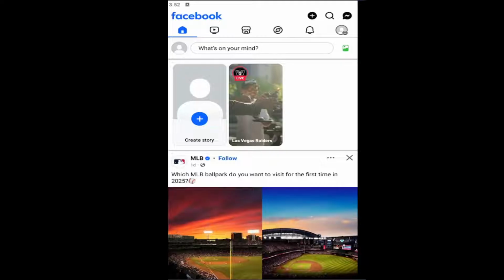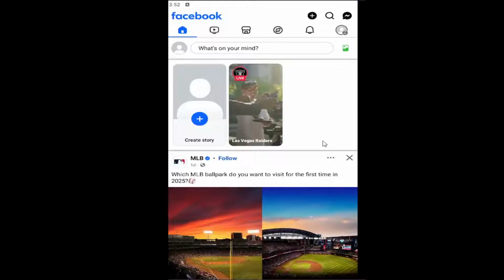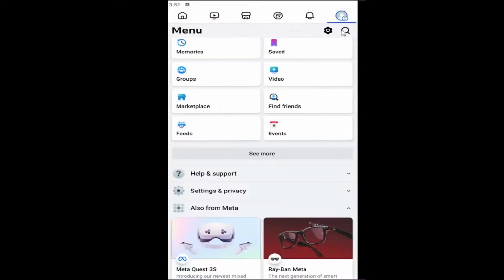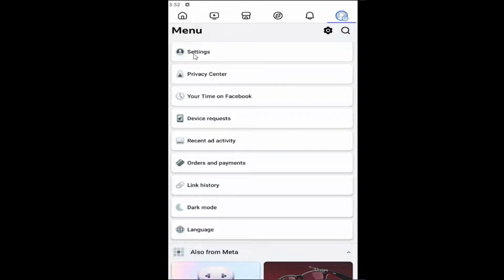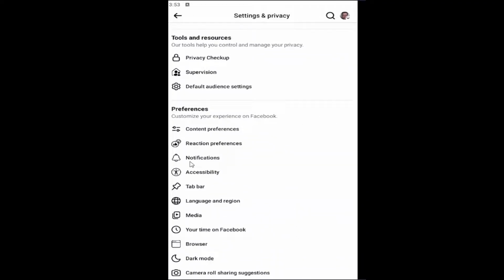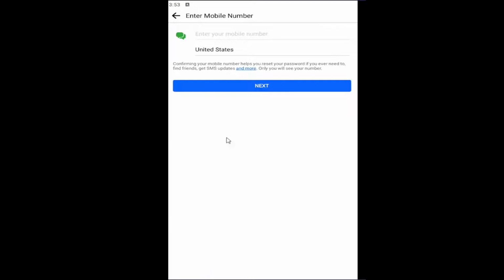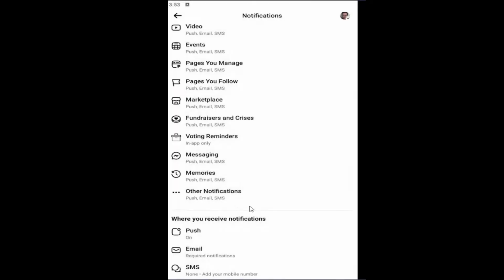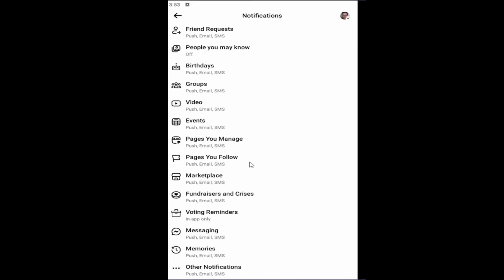How To Turn Off Comment Notifications For Facebook Mobile App [Guide]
This guide explains how to turn off comment notifications on the Facebook mobile app, giving you control over your notifications and reducing distractions. By adjusting your settings, you can stop receiving alerts for every comment on posts you engage with, ensuring a quieter browsing experience. This feature is perfect for users who want to focus on their feed without being overwhelmed by constant notifications. The tutorial provides simple, step-by-step instructions to help you disable comment notifications on both iPhone and Android devices.

Issues addressed in this tutorial:
turn off comment notifications for Facebook mobile
turn off comment notifications Facebook
turn off comments on Facebook post mobile
turn off comments on Facebook iphone
turn off comments Facebook mobile
how to turn off notifications on Facebook comments
Facebook notifications for comments not working
how to turn off comment notifications on Facebook
can't turn off comments on Facebook post
Facebook turn off notifications for this post
Facebook turn off comments for post
Facebook turn off comments on my post